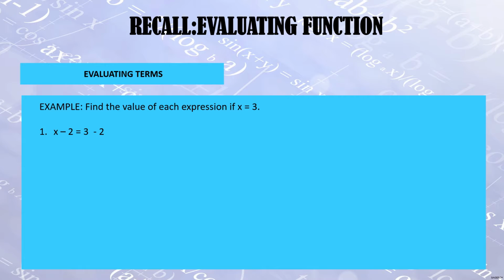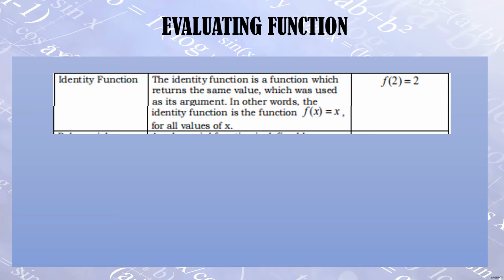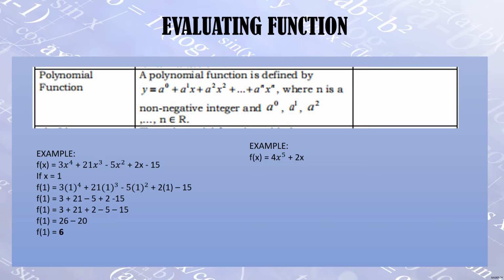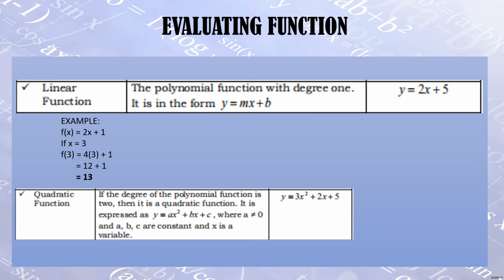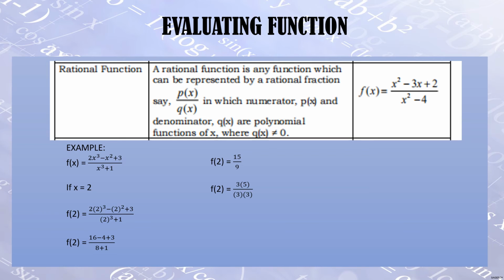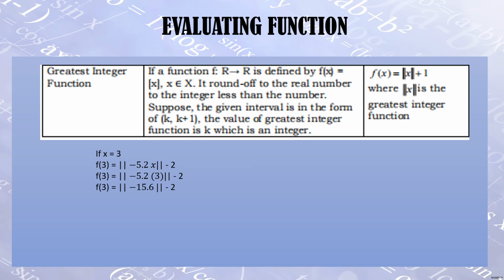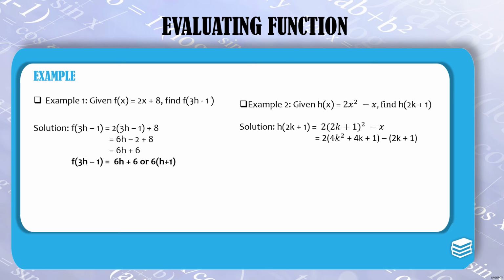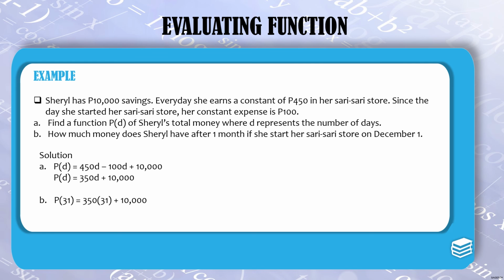Evaluating Function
A lesson in General Mathematics